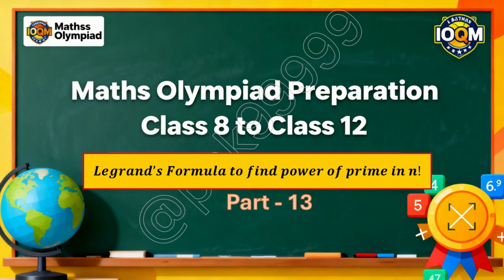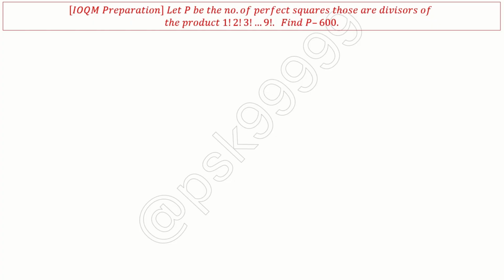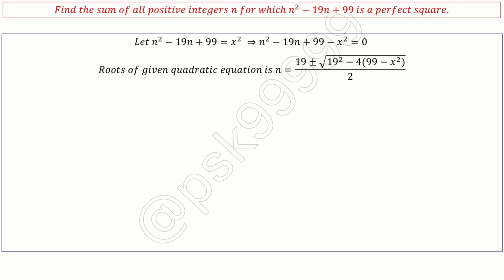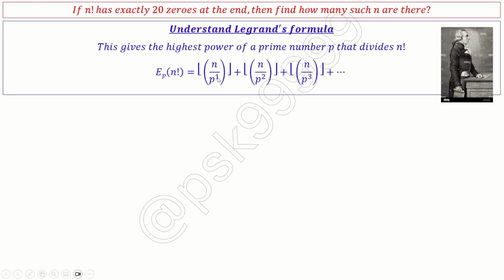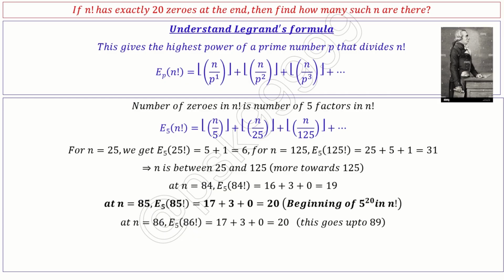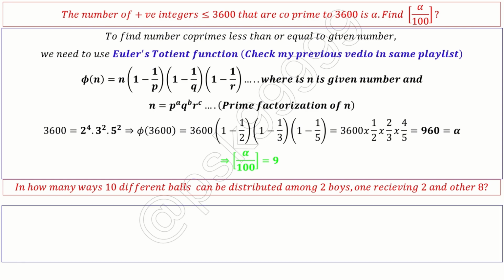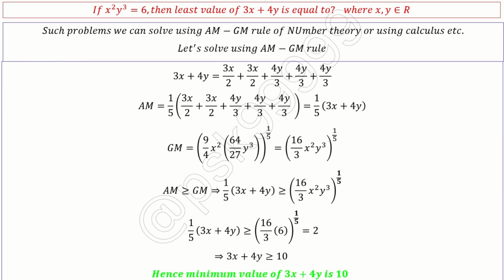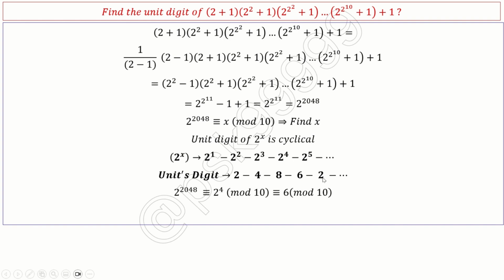IOQM Math Olympiad Preparation Part 13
Maths Olympiad - IOQM
𝑳𝒆𝒈𝒓𝒂𝒏𝒅’𝒔 𝑭𝒐𝒓𝒎𝒖𝒍𝒂 𝒕𝒐 𝒇𝒊𝒏𝒅 𝒑𝒐𝒘𝒆𝒓 𝒐𝒇 𝒑𝒓𝒊𝒎𝒆 𝒊𝒏 𝒏!

[𝐼𝑂𝑄𝑀 𝑃𝑟𝑒𝑝𝑎𝑟𝑎𝑡𝑖𝑜𝑛]   𝑇ℎ𝑒 𝑙𝑒𝑎𝑠𝑡 𝑐𝑜𝑚𝑚𝑜𝑛 𝑚𝑢𝑙𝑡𝑖𝑝𝑙𝑒 𝑜𝑓 𝑎 𝑎𝑛𝑑 𝑏 𝑖𝑠 12, 𝑎𝑛𝑑 𝐿𝐶𝑀 𝑜𝑓 𝑏 𝑎𝑛𝑑 𝑐 𝑖𝑠 15. 𝑊ℎ𝑎𝑡 𝑖𝑠 𝑡ℎ𝑒 𝑙𝑒𝑎𝑠𝑡 𝑝𝑜𝑠𝑠𝑖𝑏𝑙𝑒 𝑣𝑎𝑙𝑢𝑒 𝑜𝑓 𝐿𝐶𝑀 𝑜𝑓 𝑎,𝑐?

[𝐼𝑂𝑄𝑀 𝑃𝑟𝑒𝑝𝑎𝑟𝑎𝑡𝑖𝑜𝑛]  𝐴 𝑐𝑜𝑚𝑝𝑢𝑡𝑒𝑟 𝑖𝑠 𝑝𝑟𝑖𝑛𝑡𝑖𝑛𝑔 𝑎 𝑙𝑖𝑠𝑡 𝑜𝑓 𝑡ℎ𝑒 𝑠𝑒𝑣𝑒𝑛𝑡ℎ 𝑝𝑜𝑤𝑒𝑟𝑠 𝑜𝑓 𝑎𝑙𝑙 𝑛𝑎𝑡𝑢𝑟𝑎𝑙 𝑛𝑢𝑚𝑏𝑒𝑟𝑠,𝑡ℎ𝑎𝑡 𝑖𝑠 𝑡ℎ𝑒 𝑠𝑒𝑞𝑢𝑒𝑛𝑐𝑒 . 𝐿𝑒𝑡 𝑝 𝑏𝑒 𝑡ℎ𝑒 𝑛𝑢𝑚𝑏𝑒𝑟 𝑜𝑓 𝑡𝑒𝑟𝑚𝑠 (𝑜𝑟 𝑛𝑢𝑚𝑏𝑒𝑟𝑠) 𝑏𝑒𝑡𝑤𝑒𝑒𝑛 5^21 𝑎𝑛𝑑 4^28.𝑇ℎ𝑒𝑛 𝑓𝑖𝑛𝑑 𝑝–100.

[𝐼𝑂𝑄𝑀 𝑃𝑟𝑒𝑝𝑎𝑟𝑎𝑡𝑖𝑜𝑛]  𝐿𝑒𝑡 𝑃 𝑏𝑒 𝑡ℎ𝑒 𝑛𝑜. 𝑜𝑓 𝑝𝑒𝑟𝑓𝑒𝑐𝑡 𝑠𝑞𝑢𝑎𝑟𝑒𝑠 𝑡ℎ𝑜𝑠𝑒 𝑎𝑟𝑒 𝑑𝑖𝑣𝑖𝑠𝑜𝑟𝑠 𝑜𝑓
𝑡ℎ𝑒 𝑝𝑟𝑜𝑑𝑢𝑐𝑡 1!2!3!…9!. 𝐹𝑖𝑛𝑑 𝑃–600.

𝐹𝑖𝑛𝑑 𝑡ℎ𝑒 𝑠𝑢𝑚 𝑜𝑓 𝑎𝑙𝑙 𝑝𝑜𝑠𝑖𝑡𝑖𝑣𝑒 𝑖𝑛𝑡𝑒𝑔𝑒𝑟𝑠 𝑛 𝑓𝑜𝑟 𝑤ℎ𝑖𝑐ℎ 𝑛^2−19𝑛+99 𝑖𝑠 𝑎 𝑝𝑒𝑟𝑓𝑒𝑐𝑡 𝑠𝑞𝑢𝑎𝑟𝑒.

𝐼𝑓 𝑛!ℎ𝑎𝑠 𝑒𝑥𝑎𝑐𝑡𝑙𝑦 20 𝑧𝑒𝑟𝑜𝑒𝑠 𝑎𝑡 𝑡ℎ𝑒 𝑒𝑛𝑑, 𝑡ℎ𝑒𝑛 𝑓𝑖𝑛𝑑 ℎ𝑜𝑤 𝑚𝑎𝑛𝑦 𝑠𝑢𝑐ℎ 𝑛 𝑎𝑟𝑒 𝑡ℎ𝑒𝑟𝑒?

𝑇ℎ𝑒 𝑛𝑢𝑚𝑏𝑒𝑟 𝑜𝑓+𝑣𝑒 𝑖𝑛𝑡𝑒𝑔𝑒𝑟𝑠≤3600 𝑡ℎ𝑎𝑡 𝑎𝑟𝑒 𝑐𝑜 𝑝𝑟𝑖𝑚𝑒 𝑡𝑜 3600 𝑖𝑠 𝛼. 𝐹𝑖𝑛𝑑 [𝛼/100]?

𝐼𝑛 ℎ𝑜𝑤 𝑚𝑎𝑛𝑦 𝑤𝑎𝑦𝑠 10 𝑑𝑖𝑓𝑓𝑒𝑟𝑒𝑛𝑡 𝑏𝑎𝑙𝑙𝑠  𝑐𝑎𝑛 𝑏𝑒 𝑑𝑖𝑠𝑡𝑟𝑖𝑏𝑢𝑡𝑒𝑑 𝑎𝑚𝑜𝑛𝑔 2 𝑏𝑜𝑦𝑠, 𝑜𝑛𝑒 𝑟𝑒𝑐𝑖𝑒𝑣𝑖𝑛𝑔 2 𝑎𝑛𝑑 𝑜𝑡ℎ𝑒𝑟 8?

𝐼𝑓 𝑥^2 𝑦^3=6, 𝑡ℎ𝑒𝑛 𝑙𝑒𝑎𝑠𝑡 𝑣𝑎𝑙𝑢𝑒 𝑜𝑓 3𝑥+4𝑦 𝑖𝑠 𝑒𝑞𝑢𝑎𝑙 𝑡𝑜?   𝑤ℎ𝑒𝑟𝑒 𝑥,𝑦∈𝑅

𝐹𝑖𝑛𝑑 𝑡ℎ𝑒 𝑢𝑛𝑖𝑡 𝑑𝑖𝑔𝑖𝑡 𝑜𝑓 (2+1)(2^2+1)(2^(2^2 )+1)…(2^(2^10 )+1)+1 ?